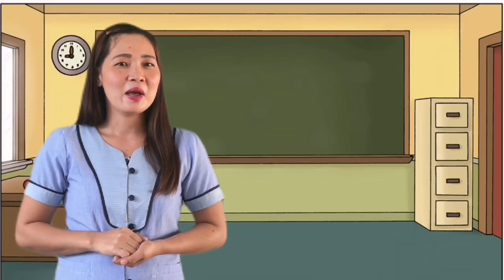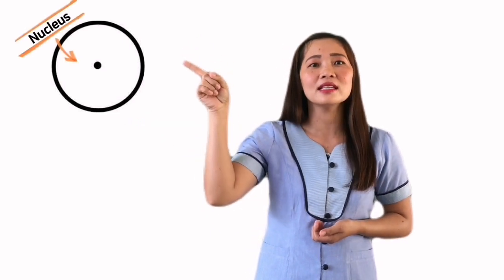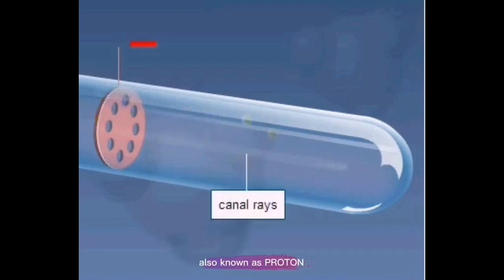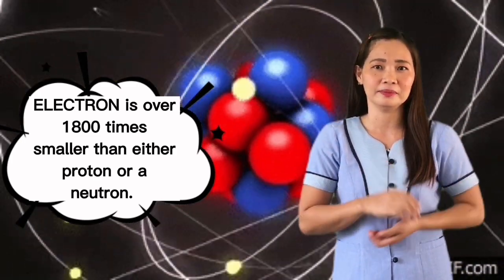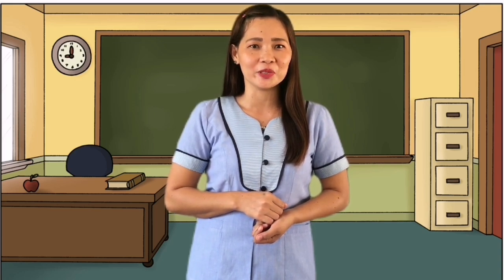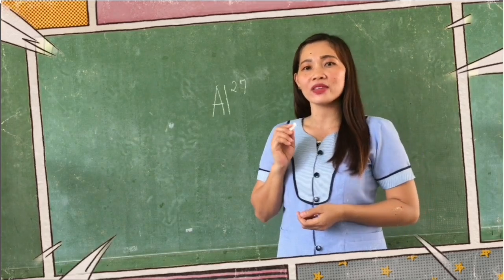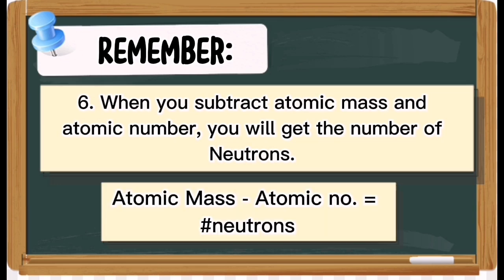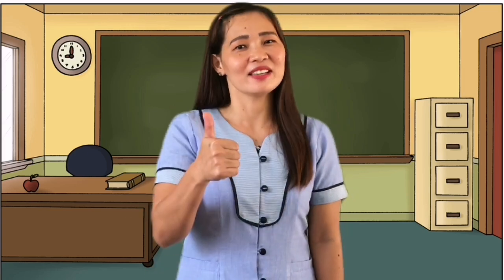SUBATOMIC PARTICLES: DETERMINING NUMBER OF PROTONS, ELECTRONS AND NEUTRONS